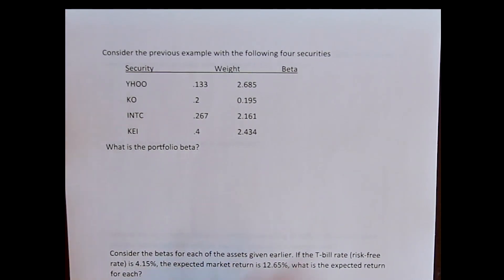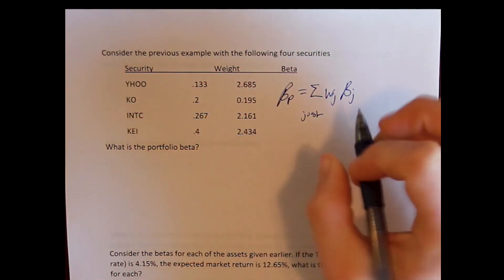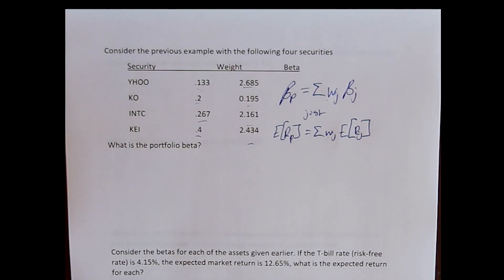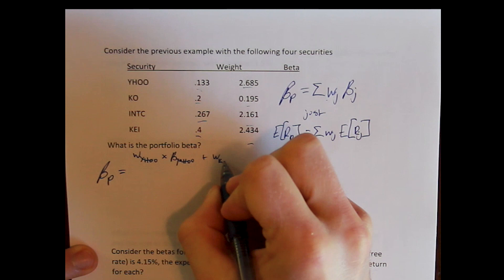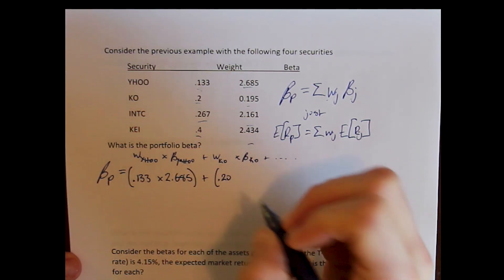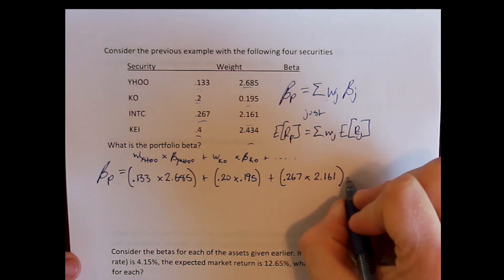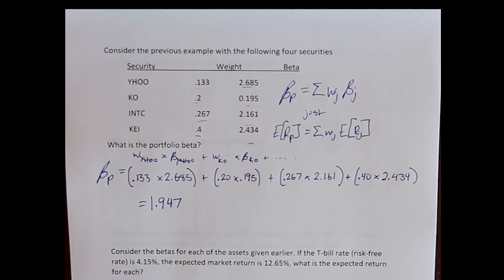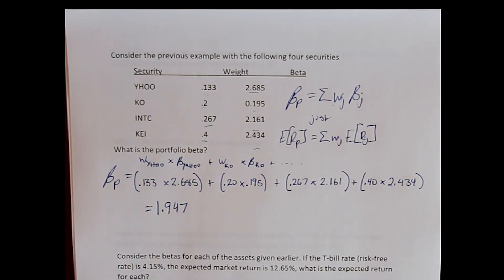Chapter 13 Examples - Calculating Portfolio Beta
This example demonstrates the weighted average method for calculating the portfolio Beta, when the portfolio is made up of stocks and the stock betas are given.